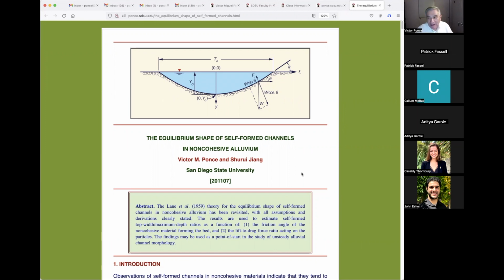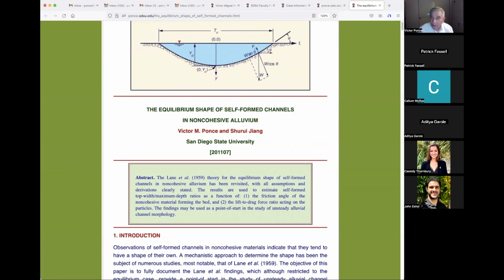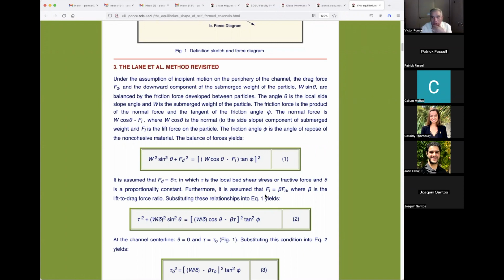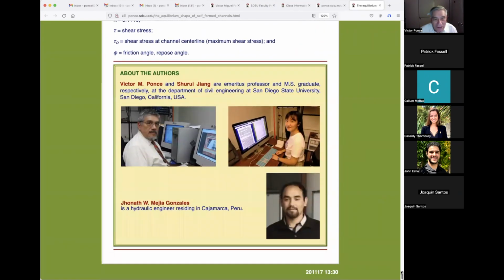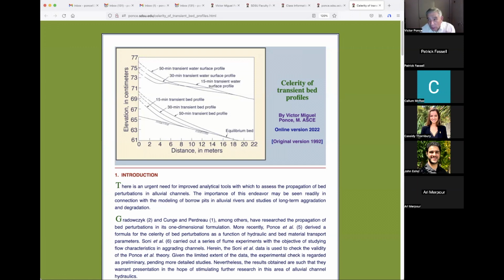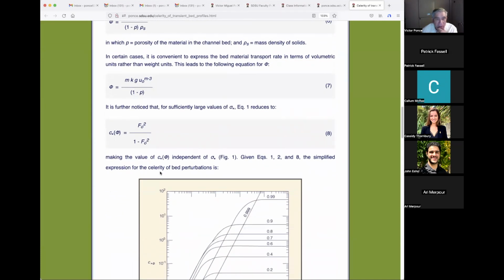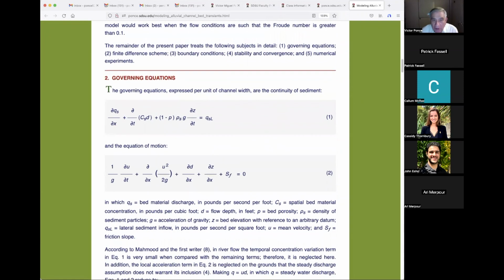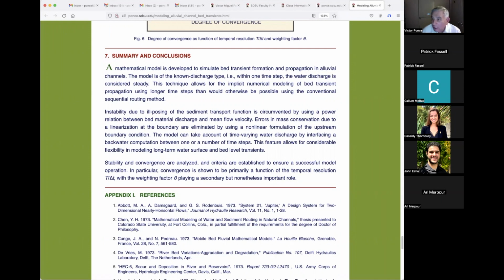082 CIVE 638 Sedimentation Engineering Fall 2022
This video shows the virtual class held October 13, 2022, by Prof. Victor M. Ponce, of the Department of Civil, Environmental, and Construction Engineering, San Diego State University. The topics are: (1) alluvial channel shape; (2) celerity of transient bed profiles; and (3) alluvial channel bed transients.